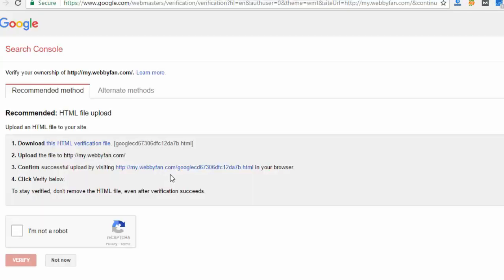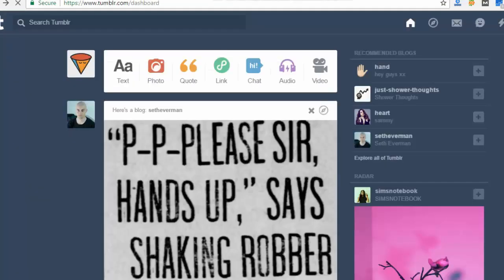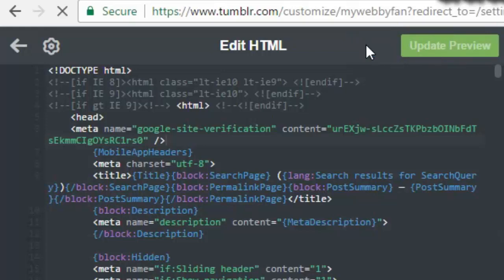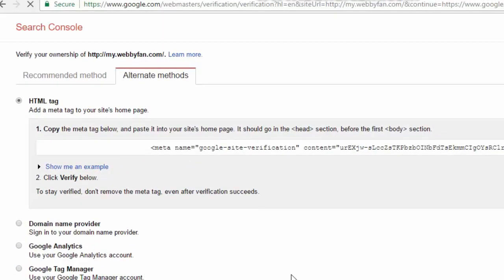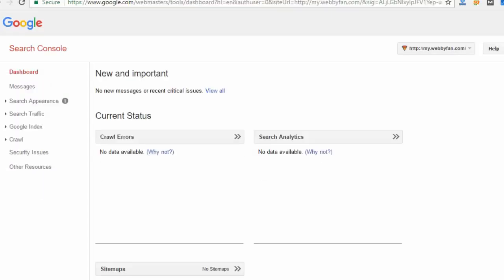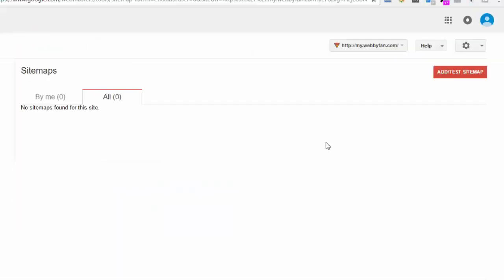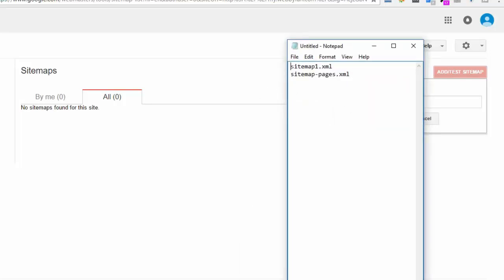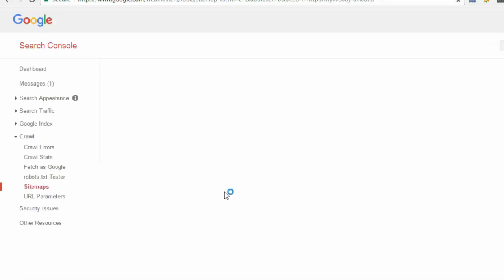how to verify your tumblr custom domain in google search console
first open google search console.
then click on add a property
now type your tumblr blog URL.
now, you need to verify your ownership for your tumblr blog.
so click on alternate methods
now, select html tag.
now, you need paste this code in your blog html.
for that go to your tumblr blog edit appearance.
now click on edit theme.
now click on edit html,
here paste that google search console html tag after head tag
then, click on update.
now go back to google search console and click on verify.
if you correctly paste html tag then you will successfully verified ownership for your tumblr blog.
now, click on continue.
now you have to add sitemap for your tumblr blog.
so click on sitemaps
click on add sitemap
now type sitemap1.xml
then click on submit
now you can optimize your tumblr blog google search result.